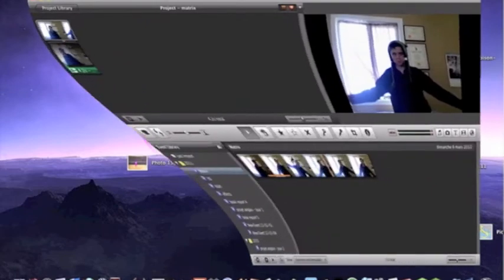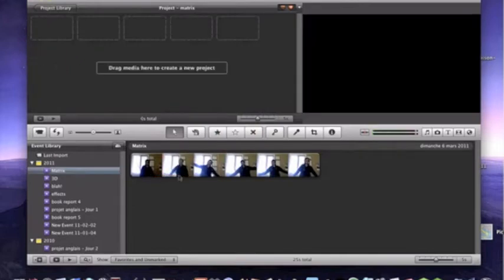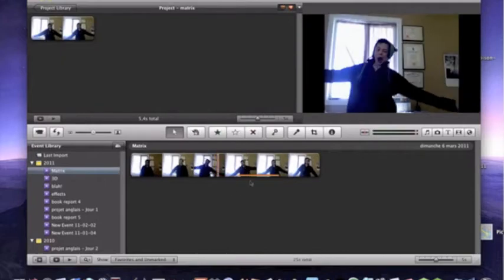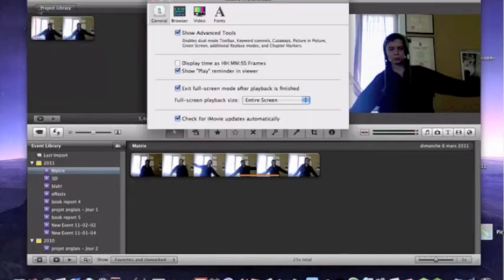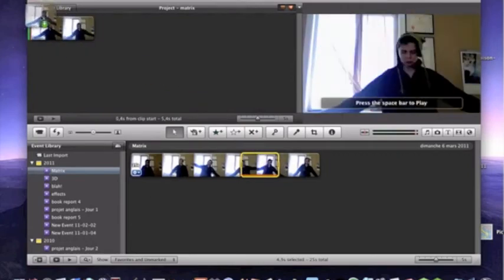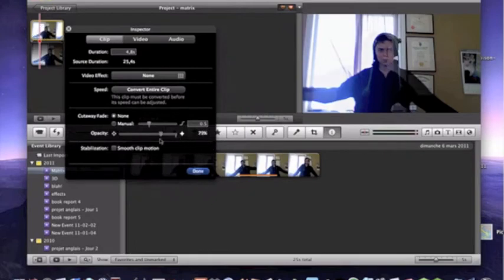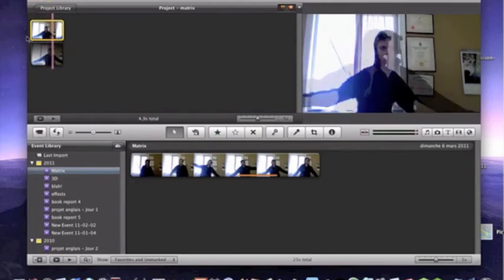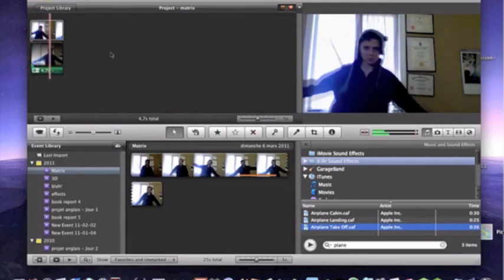How to do the Matrix effect on Imovie 09/imovie 11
Another CjandMp Totorial on how to do the matrix bullet time.